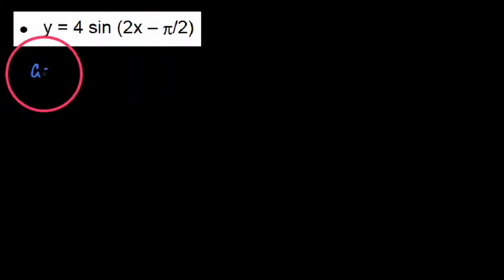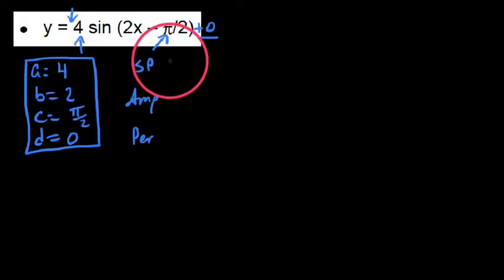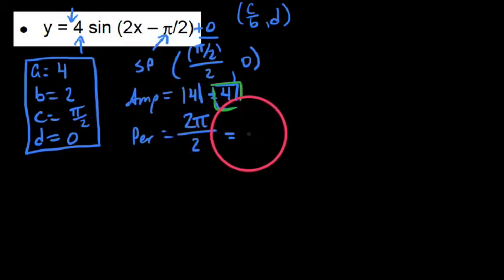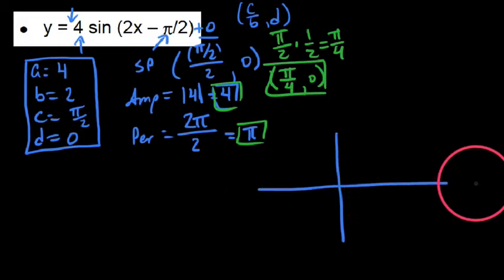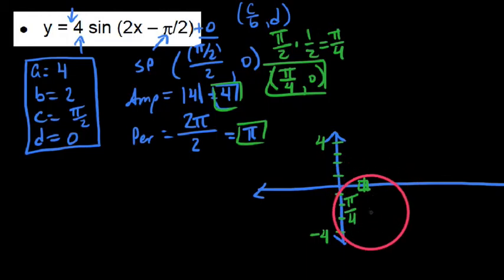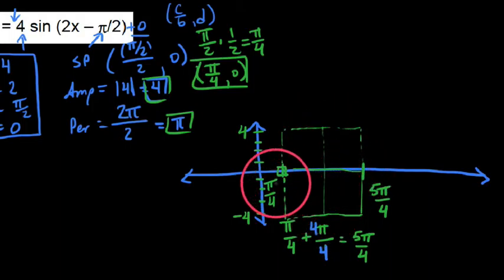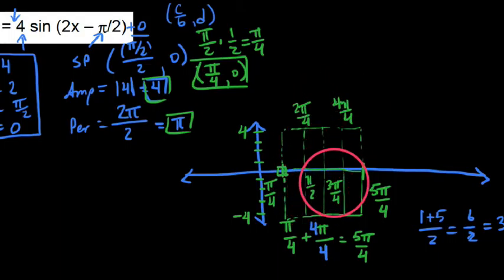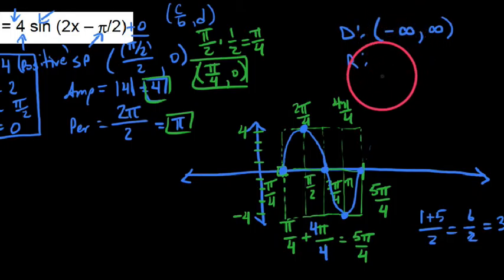HPC, 4.5.4, Graphing sine, domain and range